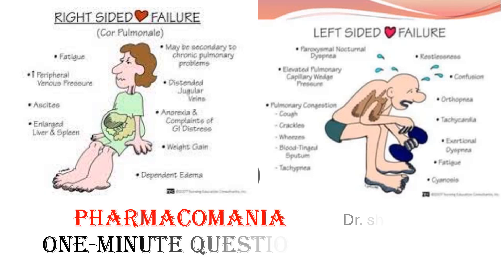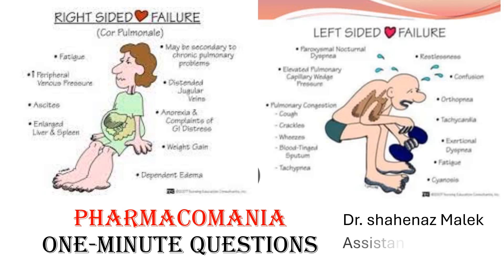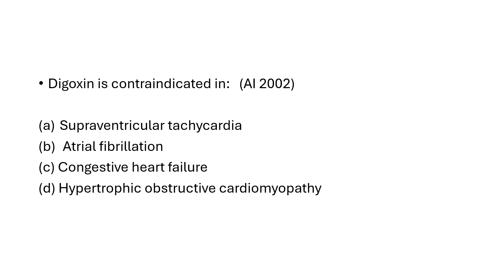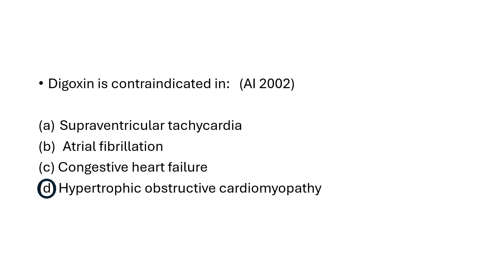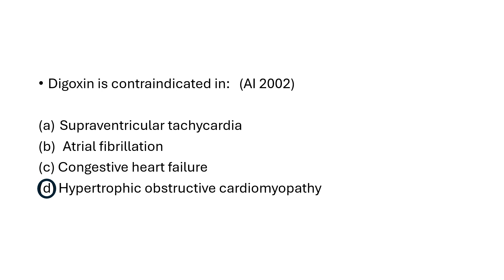Digoxin contraindication: one minute question